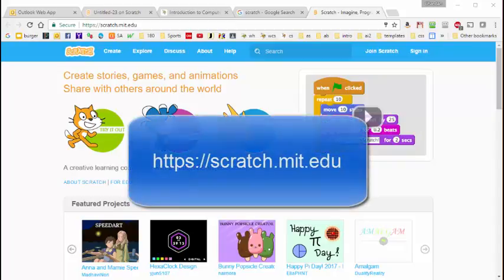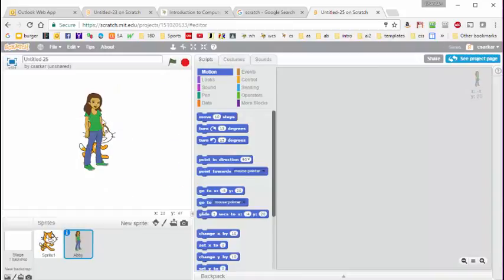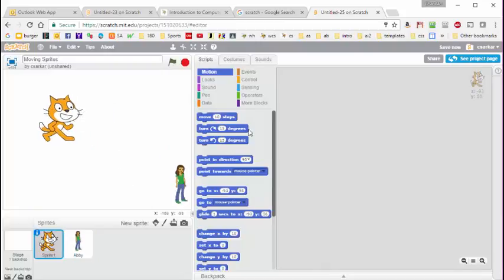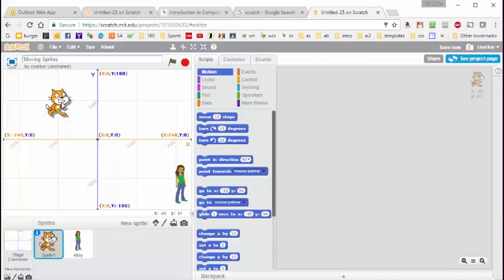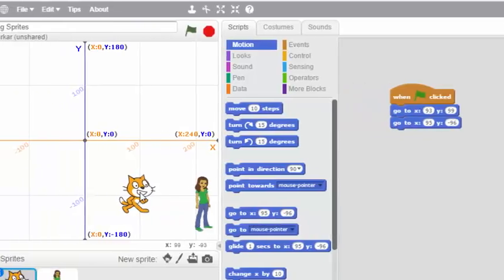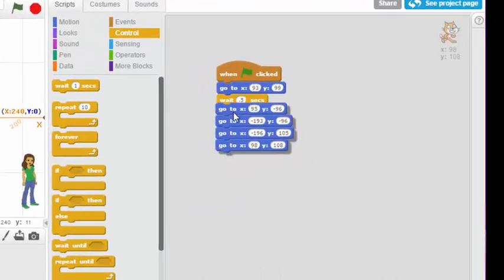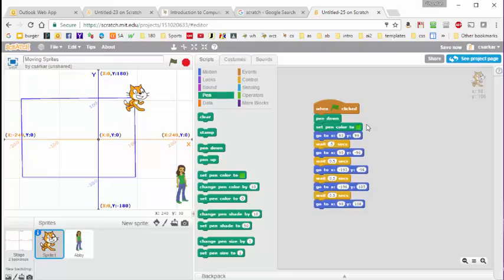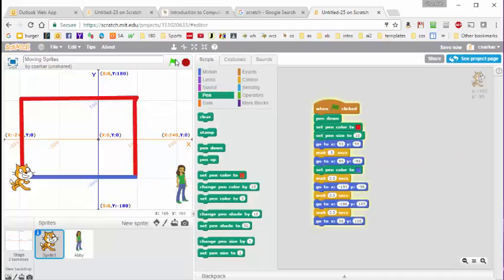Intro CS: Scratch - Making Sprites Move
A Computer Science Video for Westhill High School. This video was inspired by a video made by Kevin Briggs.